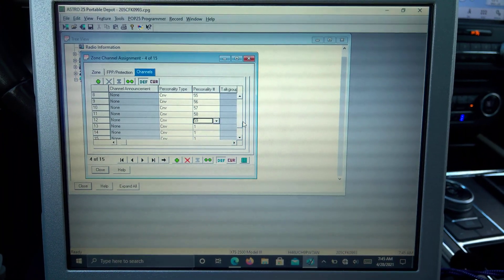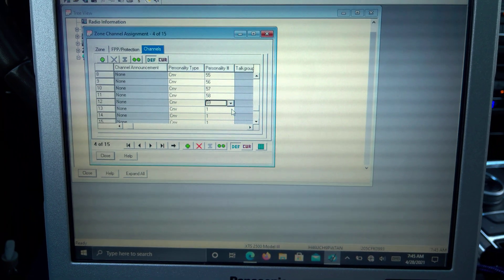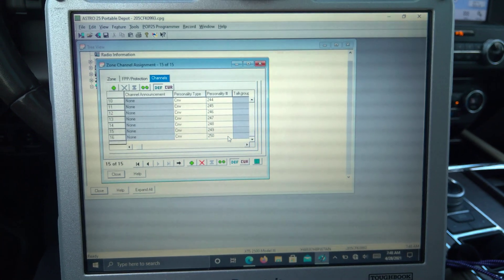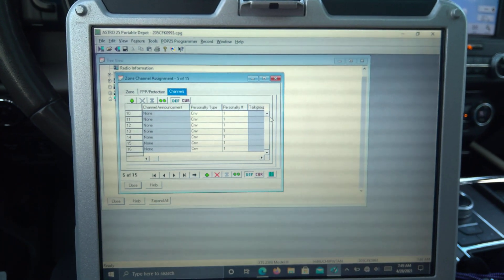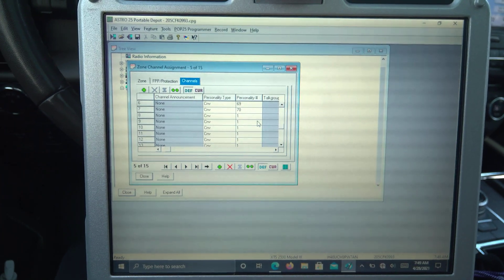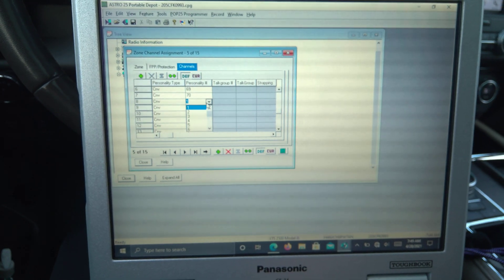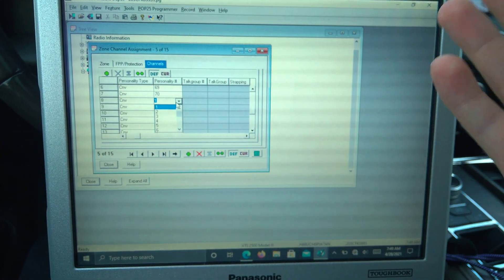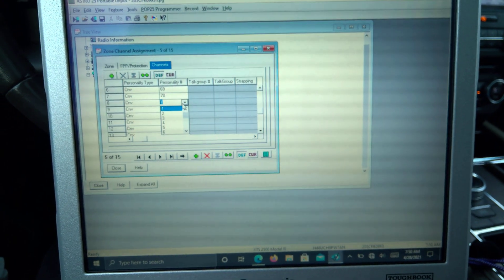A look into programming Motorolas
TLDR: Its hell

Discord.gg/Xy3NN883PZ